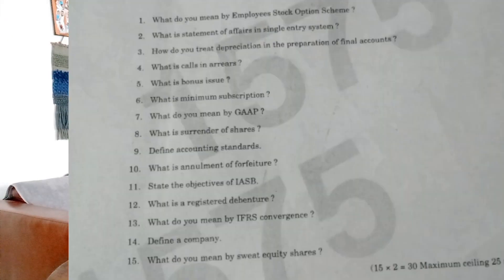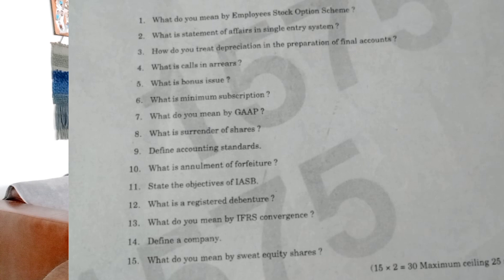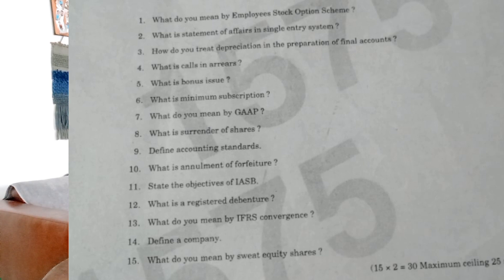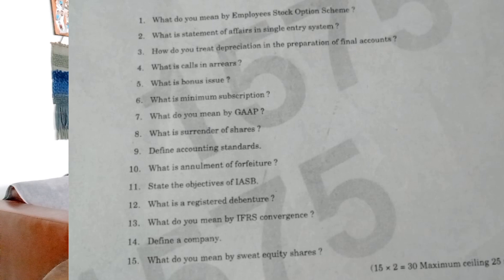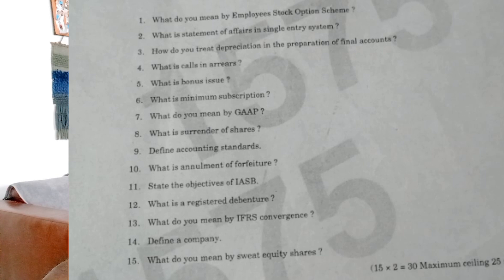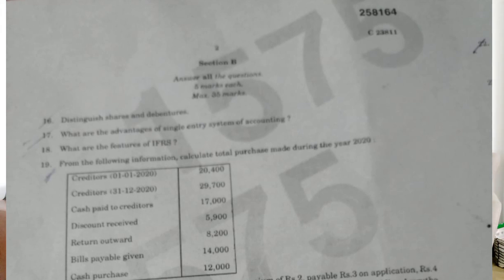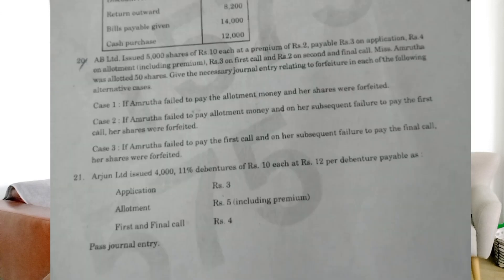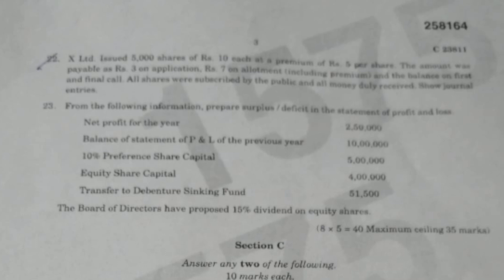Exam Review|Calicut University Bcom 2nd Semester|Financial Accounting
Ph:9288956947(Whatsapp Only). Exam Oriented Online Crash Coaching For Calicut University & Bharathiar University.

Subjects
All Problem Papers

KCS CARE
Institute Of Commerce and Management Studies
Kanimangalam P O
Thrissur -680027